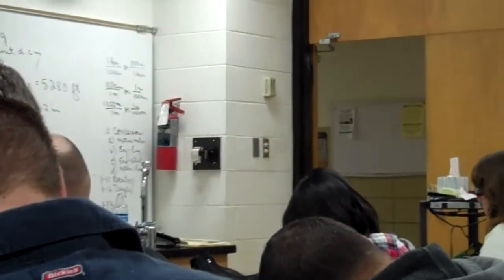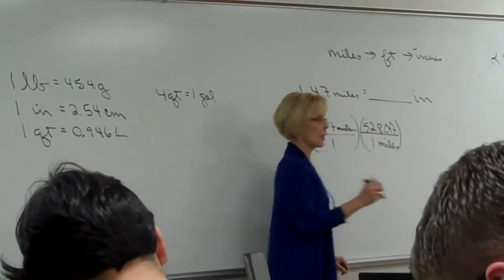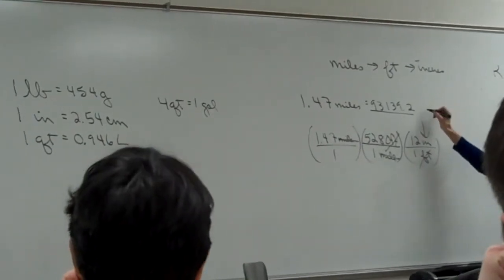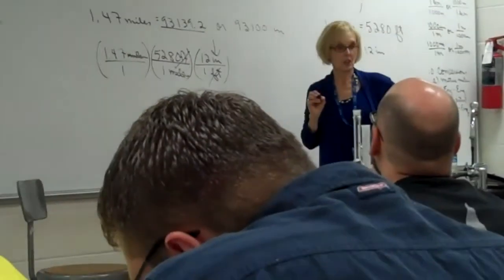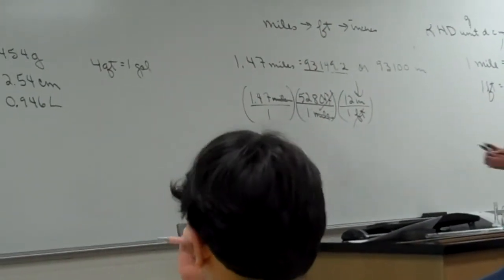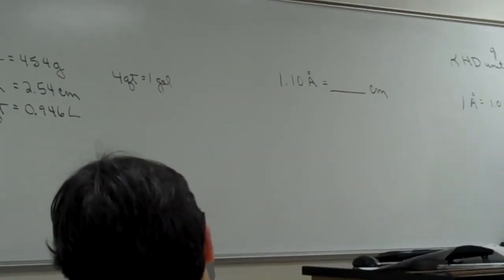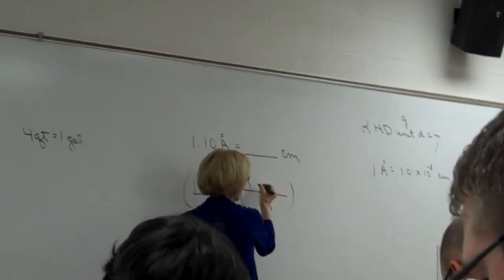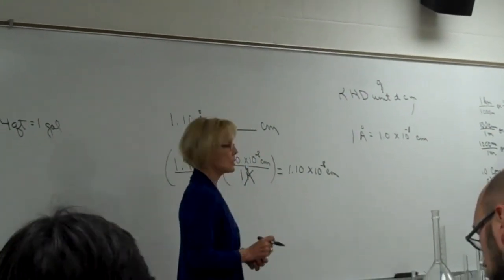Chemistry. Jan 27th part 8